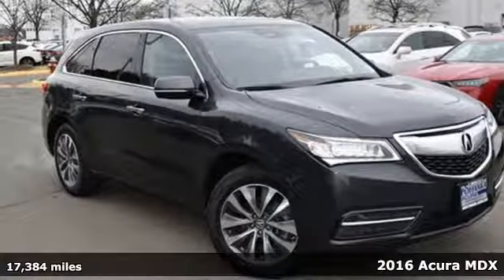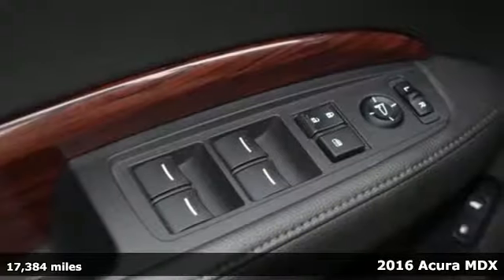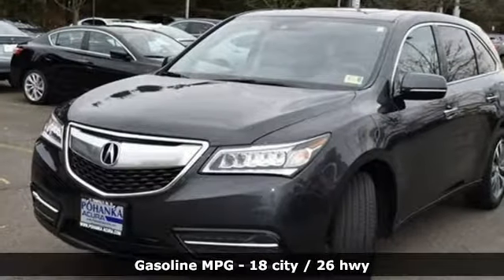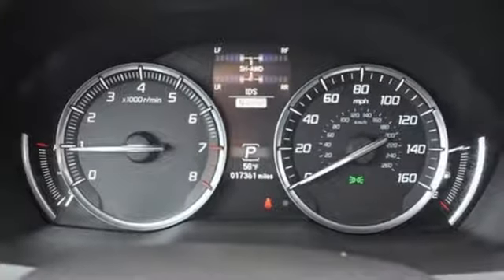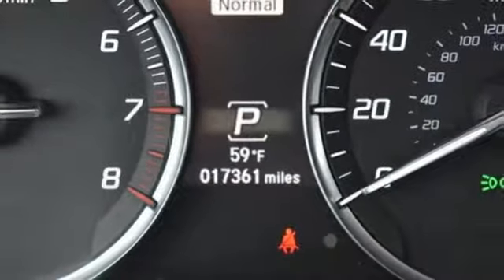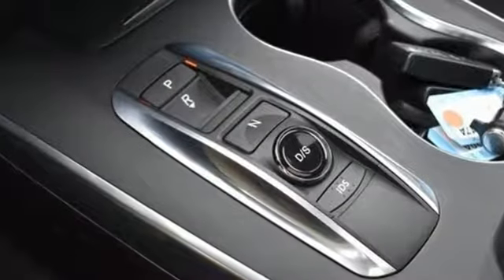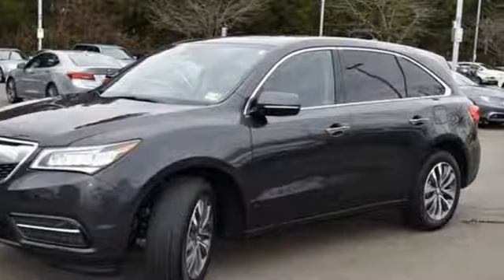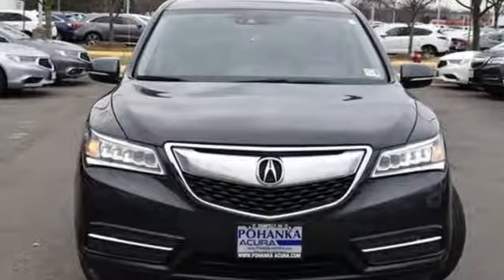Used 2016 Acura MDX Arlington VA Acura Washington-DC, DC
Year: 2016
Make: Acura
Model: MDX
Trim: 3.5L
Engine: 3.5L V6 SOHC i-VTEC 24V
Transmission: 9-Speed Automatic
Mileage: 17384
Stock #: AKL006217A
VIN: 5FRYD4H42GB051614
CARFAX One-Owner. 2016 Acura MDX 3.5L SH-AWD w/Technology Pkg AWD 9-Speed Automatic 3.5L V6 SOHC i-VTEC 24V Navigation / GPS.brbrOdometer is 16929 miles below market average! 18/26 City/Highway MPGbrbrAwards:br * 2016 KBB.com Best Buy Awards Finalist * 2016 KBB.com 5-Year Cost to Own Awardsbr2016 Kelley Blue Book Brand Image Awards are based on the Brand Watch(tm) study from Kelley Blue Book Market Intelligence. Award calculated among non-luxury shoppers. Kelley Blue Book is a registered trademark of Kelley Blue Book Co., Inc.brAll prices exclude taxes, title, license, and dealer processing fee of $799.00. Published price subject to change without notice to correct errors or omissions or in the event of inventory fluctuations. All features not on all vehicles. Vehicles shown are for illustration purposes only. MPG is based on 2016 EPA mileage ratings. Use for comparison purposes only. Your actual mileage will vary, depending on how you drive and maintain your vehicle, driving conditions, battery pack age/condition (hybrid only), and other factors. MPG is based on 2017 EPA mileage ratings. Use for comparison purposes only. Your mileage will vary depending on driving conditions, how you drive and maintain your vehicle, battery-pack age/condition (hybrid only), and other factors.brbrReviews:brbr * Generous number of features for the money; adept handling; good fuel economy; confident acceleration; quiet cabin; excellent crash-test scores. Source: Edmundsbr * The Acura MDX is as refined as it is sophisticated. It is adorned with gorgeous Jewel Eye LED Headlights, which are designed to help improve reaction times and lessen eyestrain. With SUVs and Crossovers, keeping vehicle weight low is important. Acura worked some engineering magic when they shed 275 pounds from the vehicle, all the while increasing unit body rigidity using hi-tech lightweight materials. Expert engineering make the MDX quieter with acoustic front glass, sound-deadening materials, and active noise cancellation. On the inside, drivers will find comfort and luxury amidst high-tech advancements. The dash offers a sleek look and convenient arrangement of controls. The MDX comes standard with a 3.5L 290hp V6, i-VTEC engine, which gets an EPA estimated 19 MPG City and 27 MPG Highway for FWD models and 15/27 for SH-AWD models. It has a 9-Speed Sequential SportShift Automatic and the ability to switch to manual control where you can change gears with paddle shifters. The MDX comes standard with a very generous assortment of features. Some of the items are the Multi-View Rear Camera, Anti-lock Brakes, USB iPod Integration, Vehicle Stability Assist, Bluetooth HandsFreeLink, and a Power Tailgate. Optional packages give you amazing items as well. Some of them are Acura's Next Generation Navigation System, the Forward Collision Warning System, ELS Premium 10 speaker Sound System, and a 9-inch overhead screen in the rear with the Entertainment Package or a 16.2-inch split screen display with the Advance package which can display up to 2 video sources. Acuralink can also provide other services with a subscription including vehicle theft tracking, live concierge service, and remote unlocking/locking. Source: The Manufacturer Summary

Address:
13911 Lee Jackson Highway